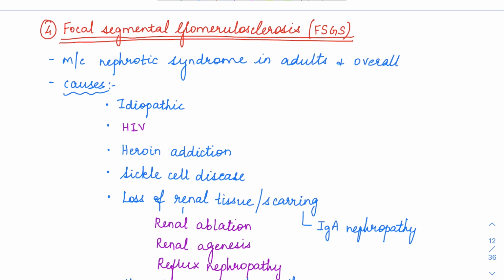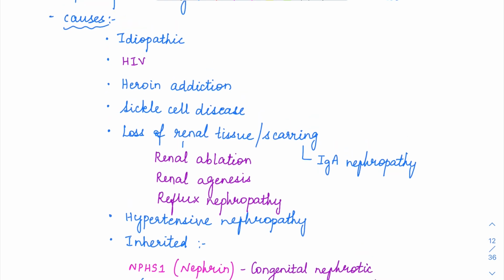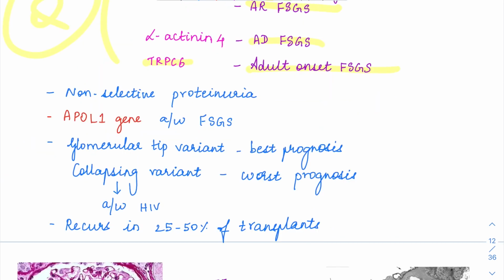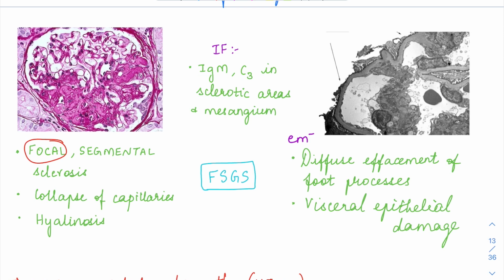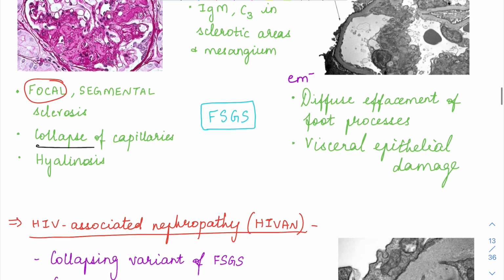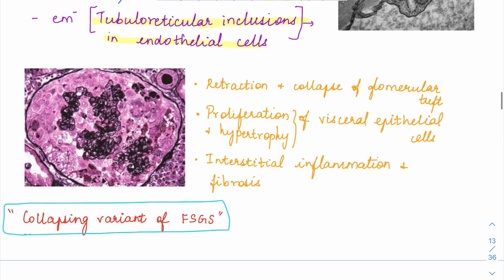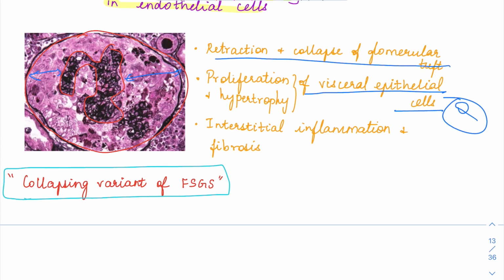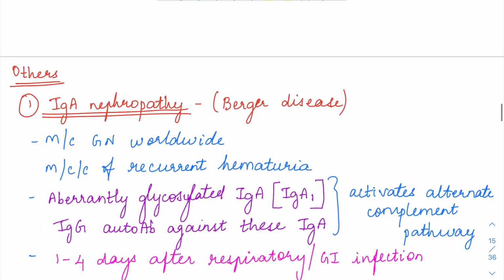Nephrotic Syndrome - FSGS, Fibronectin GN, - MCQ concepts